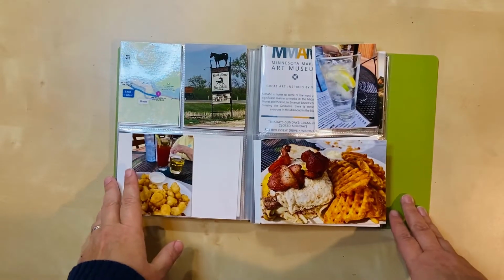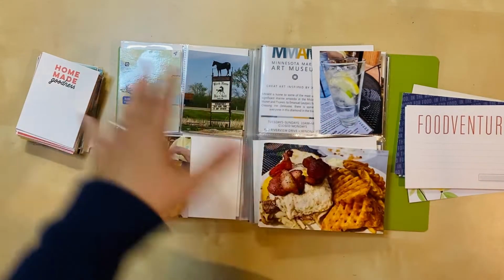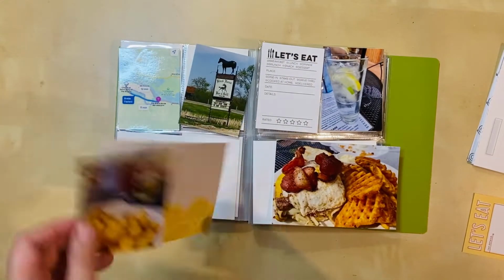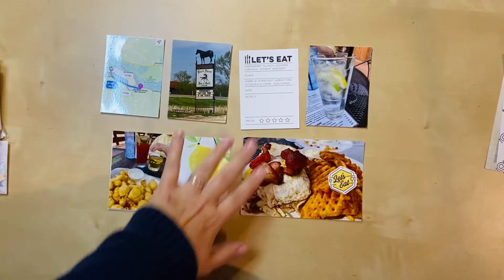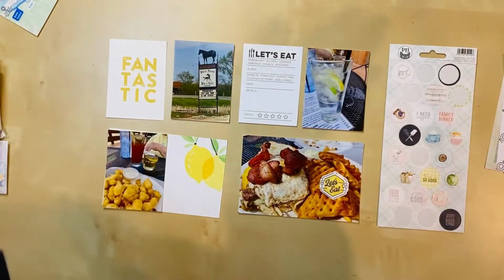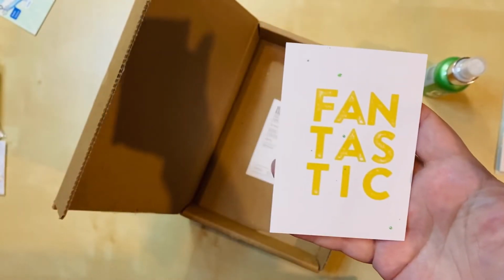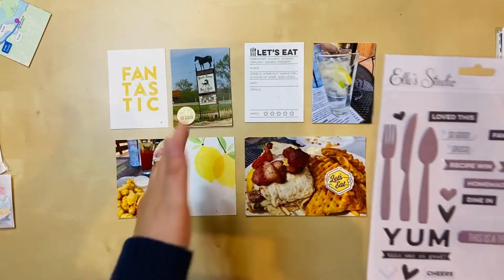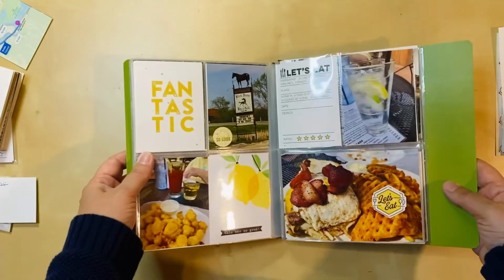Pocket Page Round-up: Food Frenzy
My video today is part of the “Pocket Page Round-up” You Tube hop for 2021.  We are a group of scrappers focusing on pocket pages, and our theme for this month is "Food Frenzy".  I’ve chosen to do a double-page 6x8 layout.  You'll see me use:  pocket cards, ink splattering, stickers, ephemera,  puffy stickers, and a marker.